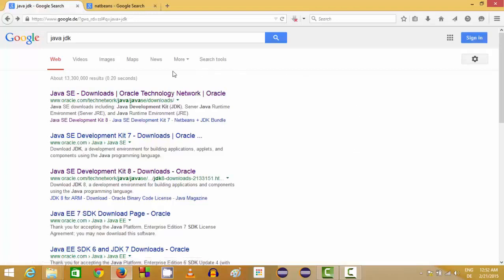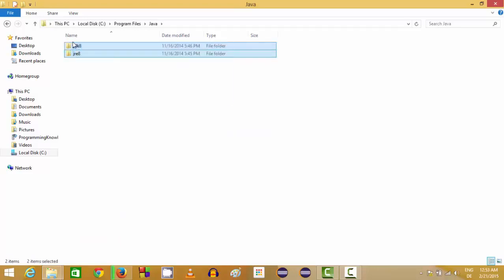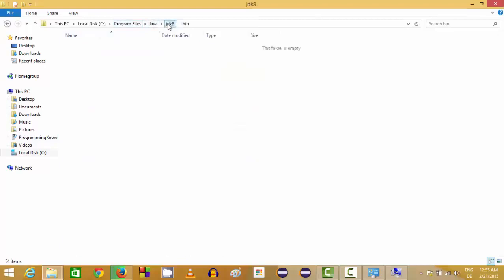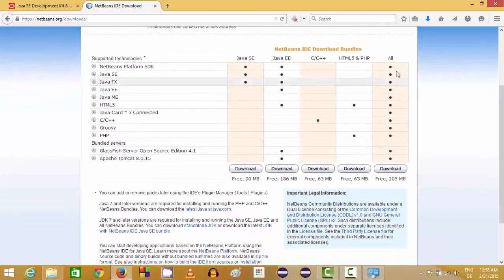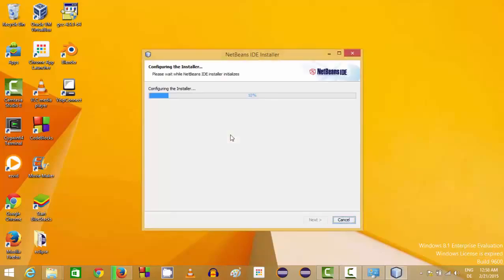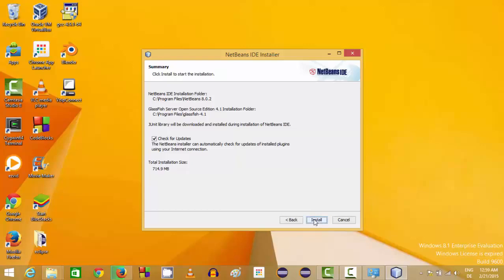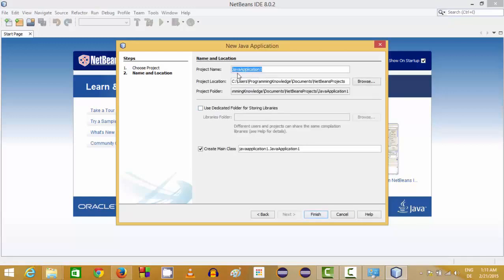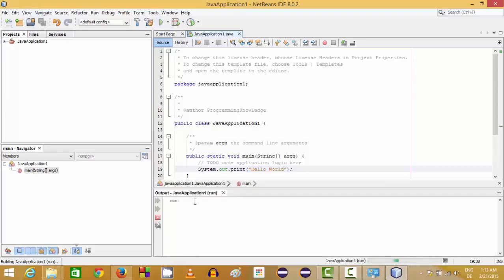Download and Install NetBeans IDE on Windows 8 Windows 8 1